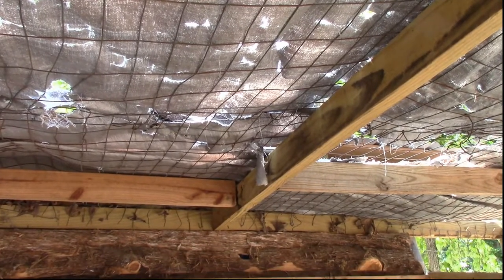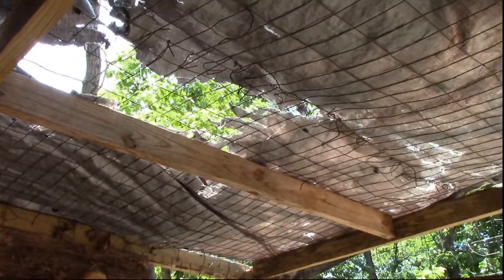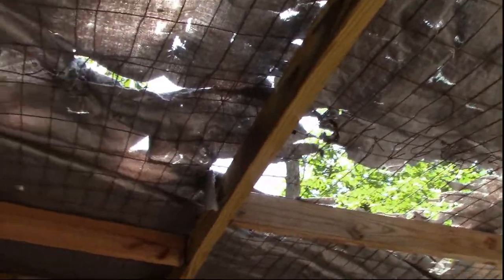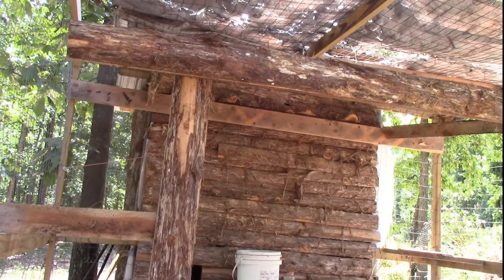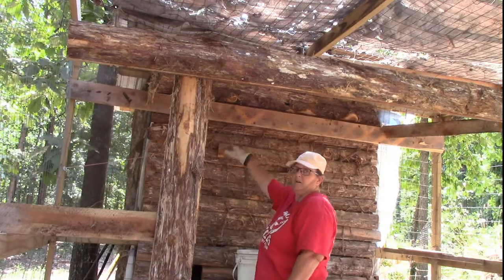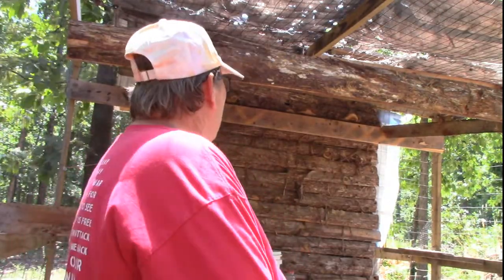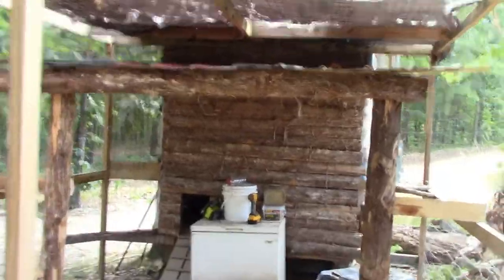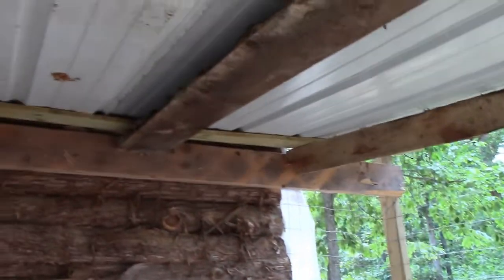GIVING THE CHICKENS SOME SHADE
Y'all, it has been HOT!!!  We have had an uncomfortable, HOT summer so far and the chickens are NOT liking it. We decided to throw them some SHADE.  After the horrible Hail storm we had at the end of May, our "shade" for the chicken run was destroyed. So, we put a tin roof inside the run to provide a little relief for the chicks and Ed.  Using used tin and cedar slabs, this was basically FREE! Check it out.